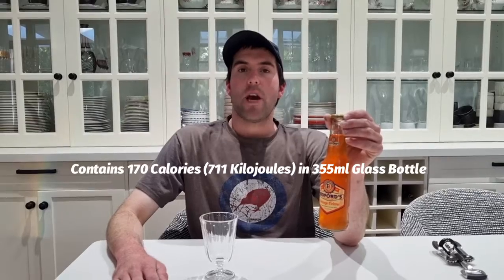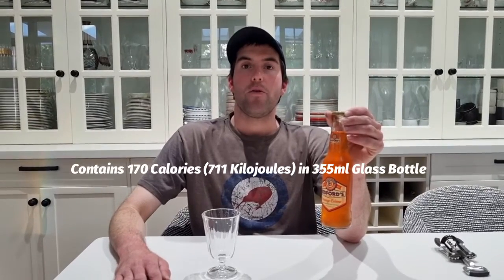TIN CAN TUESDAY 2021 BOTTLE 26 (Bedford's Orange Creme) (USA)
I review mostly soft drinks and energy drinks from around the world